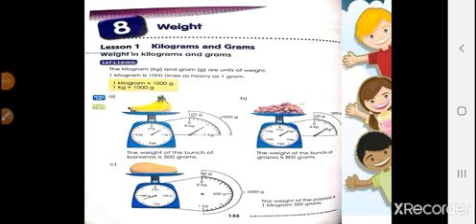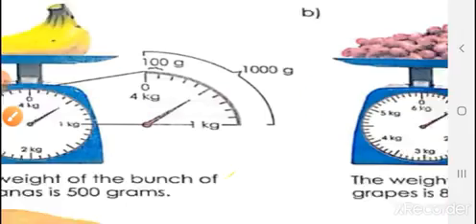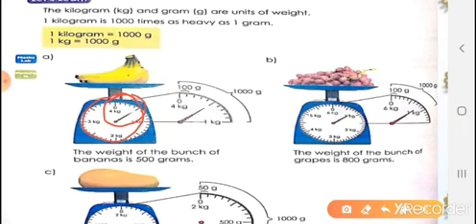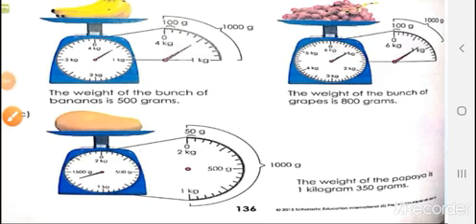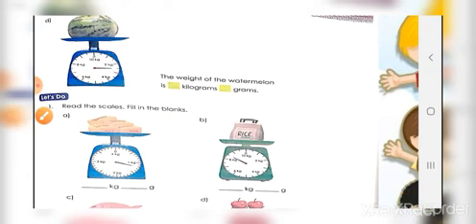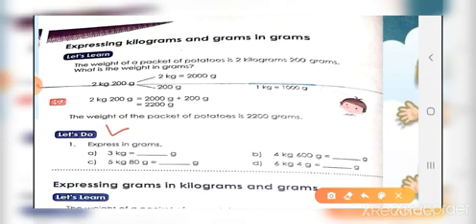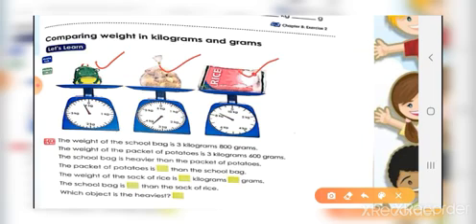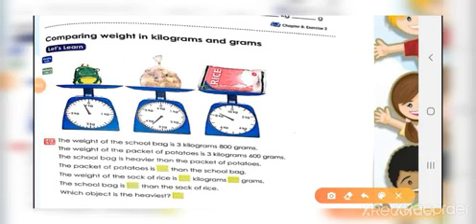Weight Kilograms and Grams | Chapter 8 Weight Grade 3| weight Grade 3 by Study Lover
Hey dear all! here I have a perfect explanation of chapter 8 weight for the students of grade 3

Weight kilograms and grams
Weight in kilograms and grams expressing Kilograms and grams in grams
Expressing grams in kilograms and grams
Comparing  weight in kilograms and grams
Adding and subtracting kilograms and grams

If you have any confusion or you further explanation about any topic, ask in comment box